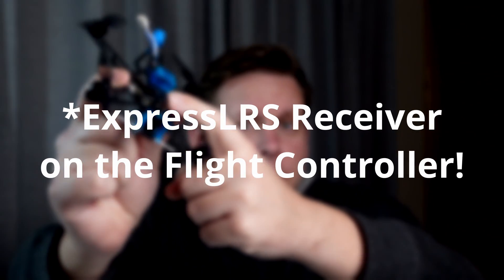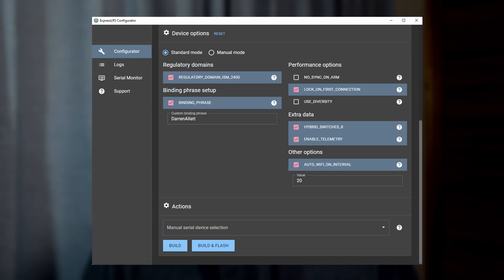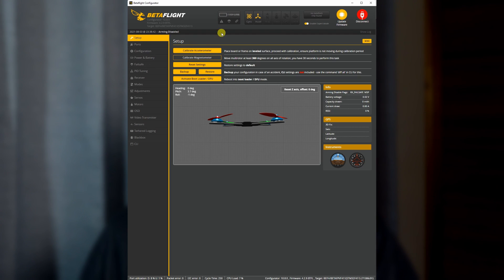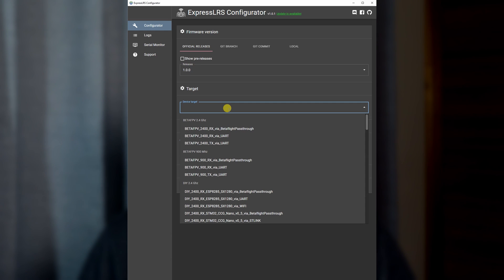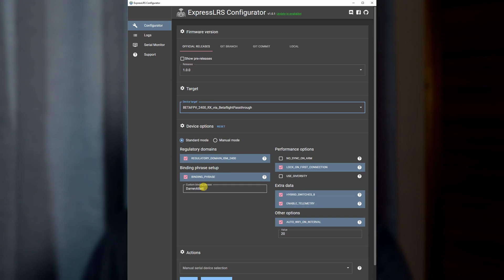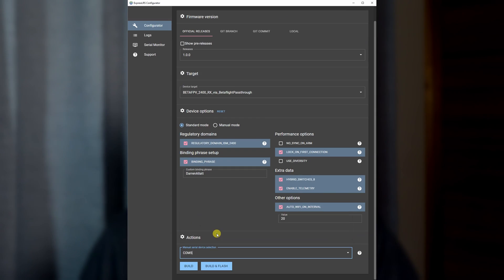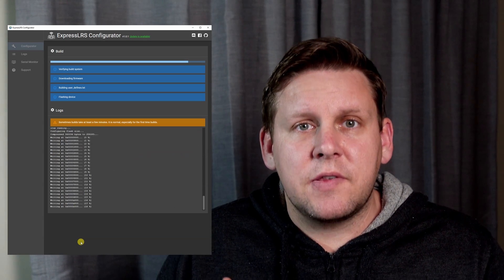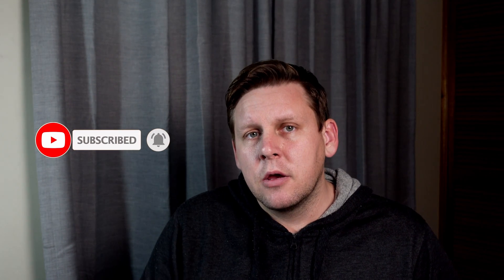How to Flash & Bind BetaFPV 1S ExpressLRS AIO | ExpressLRS V1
So, I built a course with 71 highly detailed but simple modules,  breaking down absolutely everything! They're can't be anything missing, if there is, I will add it. A quick tutorial on how to Flash & Bind the BetaFPV ExpressLRS Flight Controller and the HX115LR using the ExpressLRS Configurator.

All you need to do is plug in the BetaFPV ELRS FC  to your computer with a USB-C Cable, select your settings as you normally would, then the COM port from the dropdown menu, and hit build & flash. Now you have your standard set up on your transmitter ready to go!